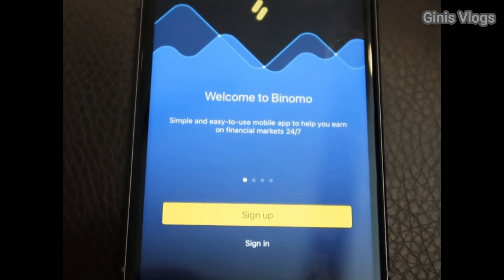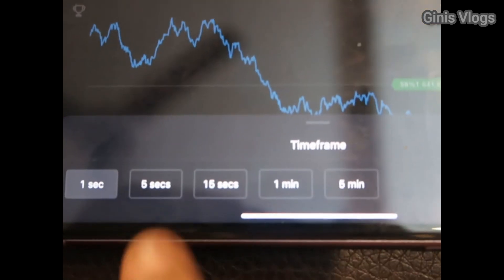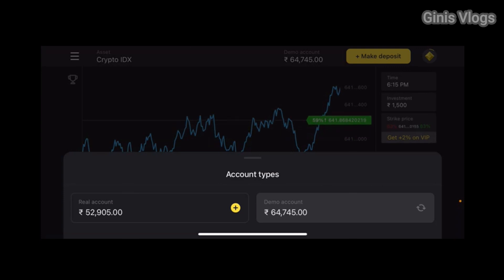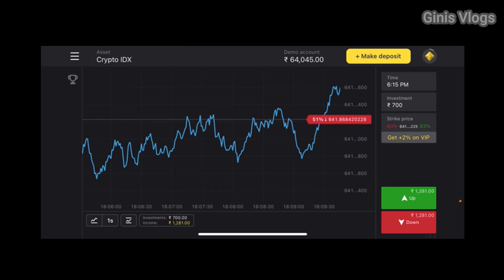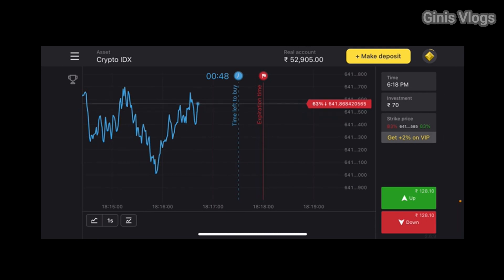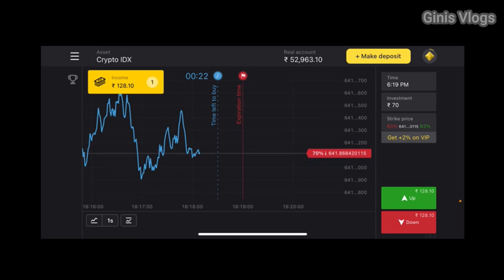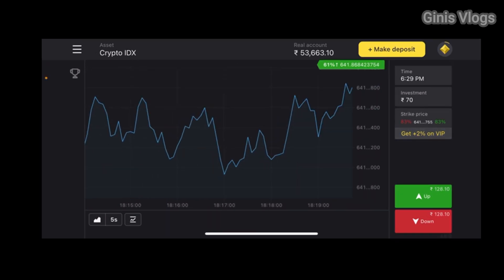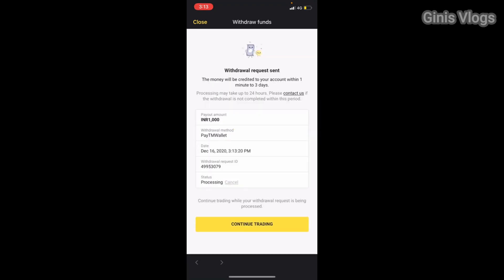Online Money Making/Ginis Vlogs epi 164/vlogmas14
Online Money Making App

Earn easy money from home using Binomo
In this video I am going to show you the best earning application from home in which you can earn up to Rs 3500 per month, using the Binomo platform on your mobile phone. I will show how to make a deposit on Binomo, how the binary options work and how to withdraw money fast. This video is about part-time online earning and how to earn from home with low investments. In the next videos, I'll share with you profitable strategies for digital options.